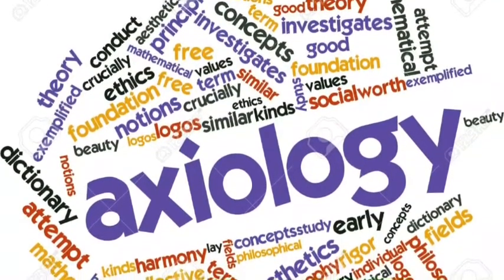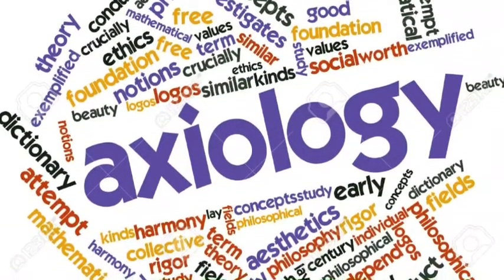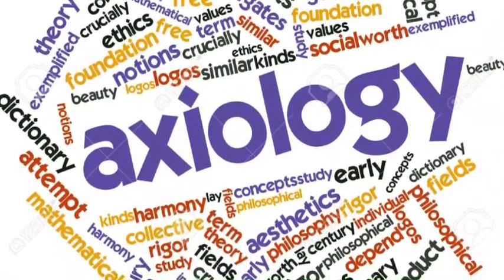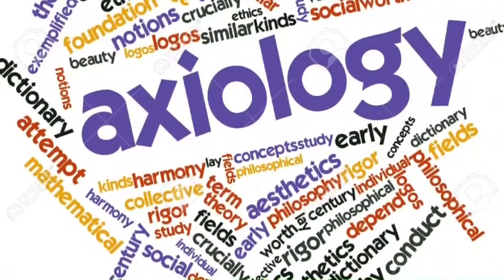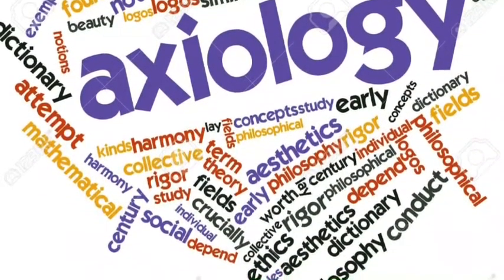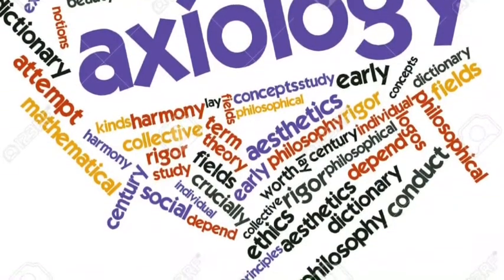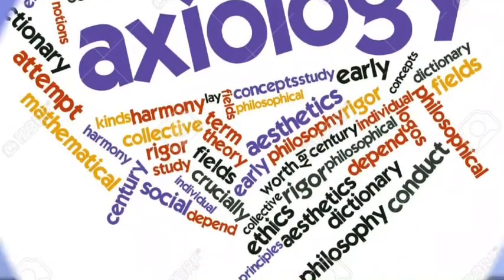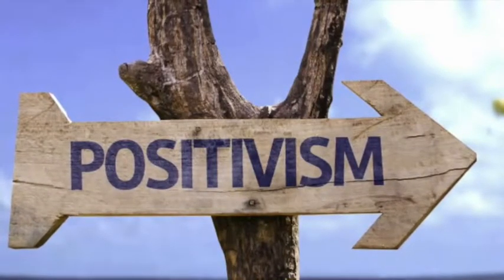Research philosophy Lesson III